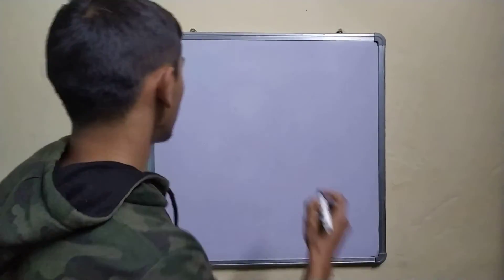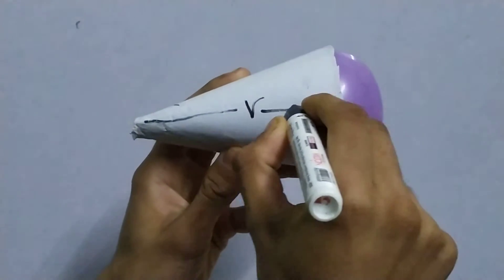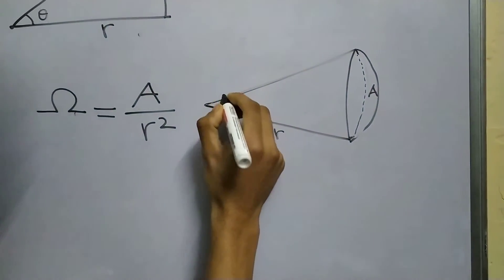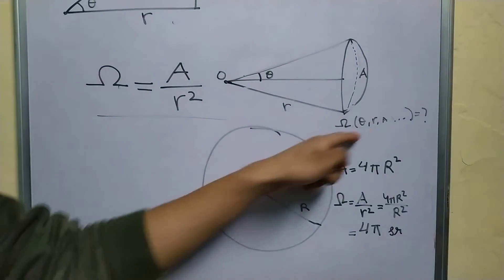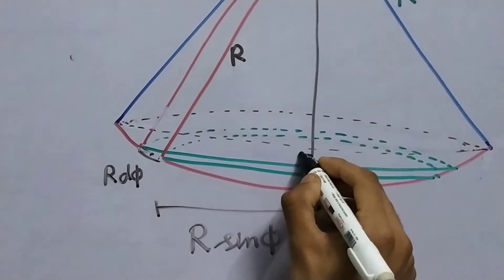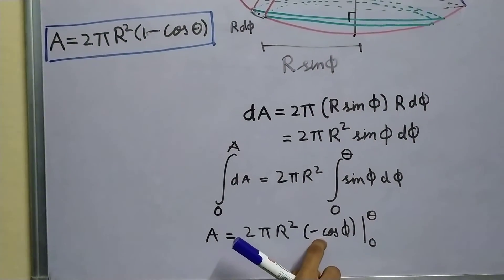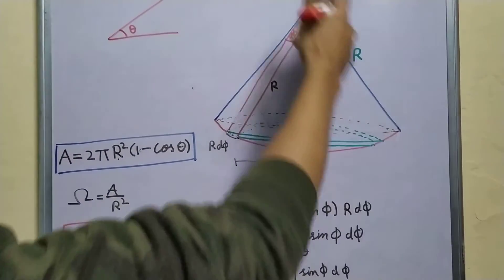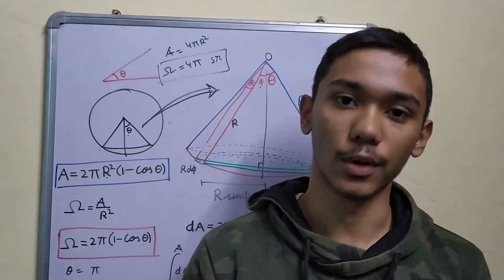3D Version of an Angle | Solid Angle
The solid angle subtended by a surface  is defined as the surface area  of a unit sphere covered by the surface's projection onto the sphere. It serves as a 3D analogue to an angle . In this this video we shall be learning about this concept .